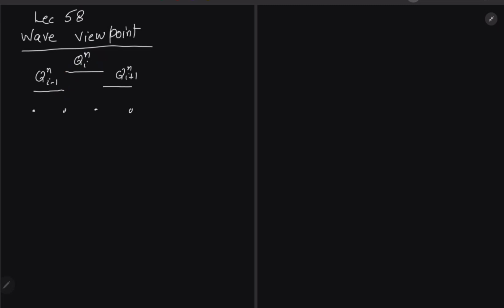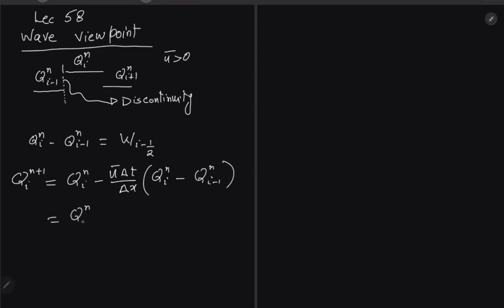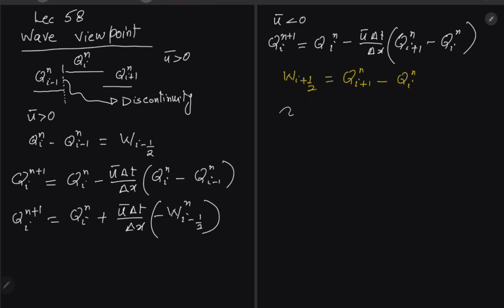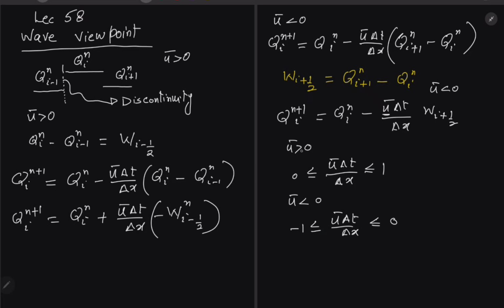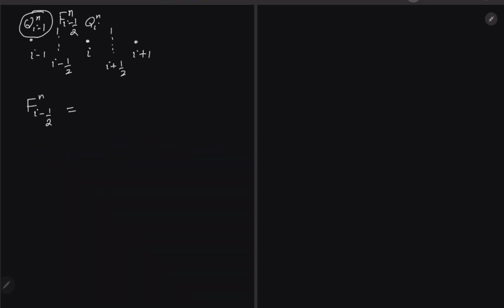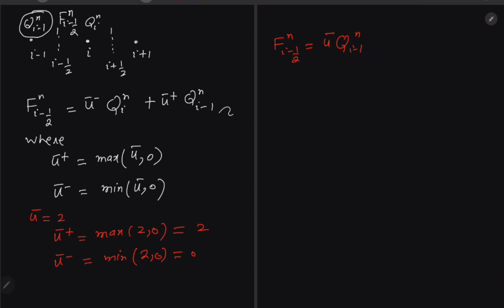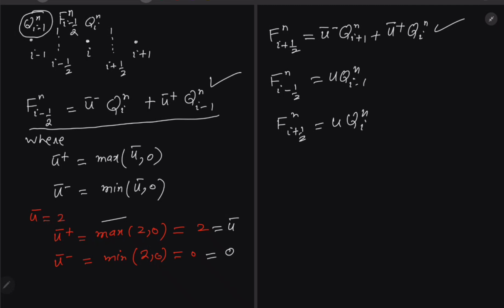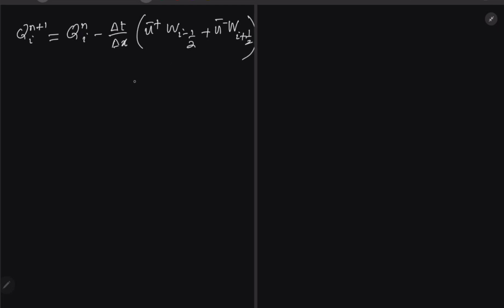Wave Viewpoint of Upwind Method| Lecture 58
In this video, we explore the advection equation from a wave dynamics perspective!  It's a fundamental PDE describing how quantities like mass, heat, or momentum are transported by fluid flow.  🌊